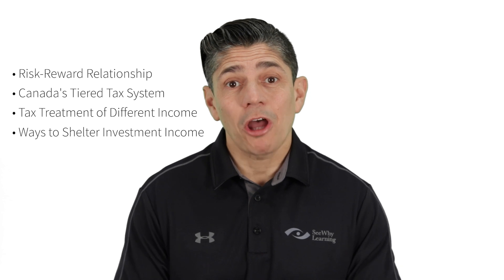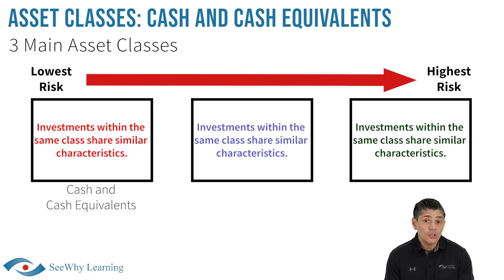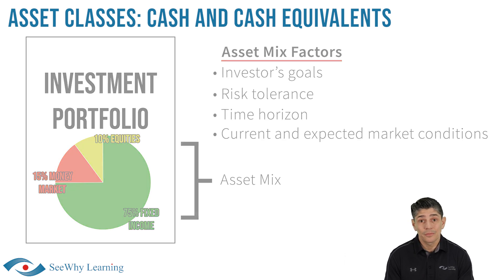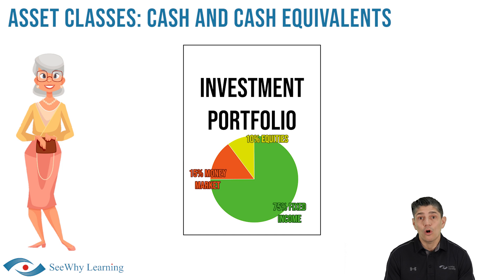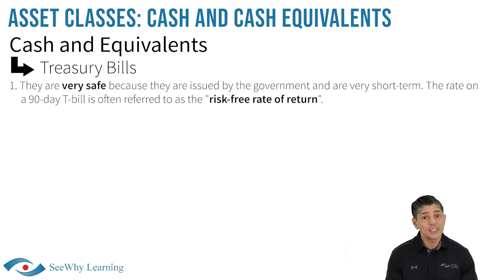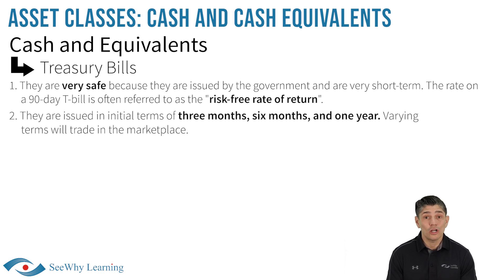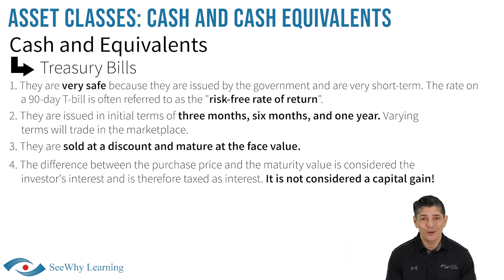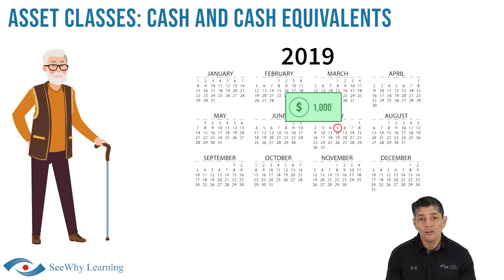Asset Classes: Cash and Cash Equivalents | Investment Basics #9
In today's lesson we will be discussing the safest asset class which is cash and cash equivalents. Specifically, we will be taking a look at treasury bills and examining how they function.